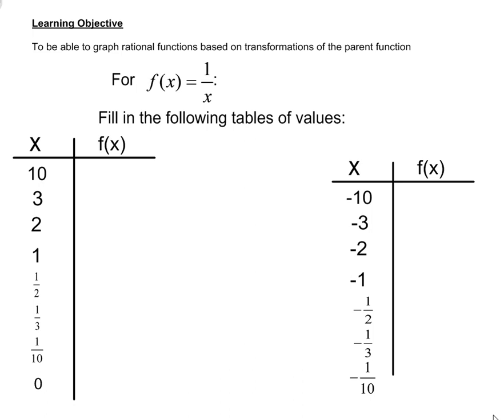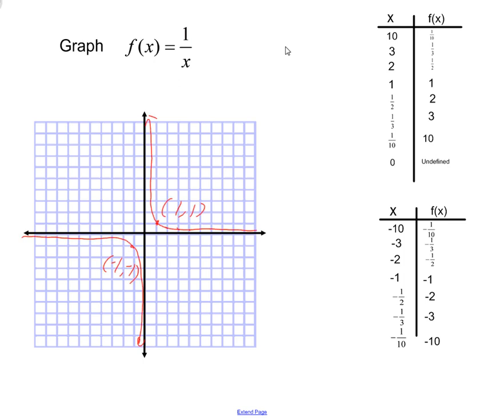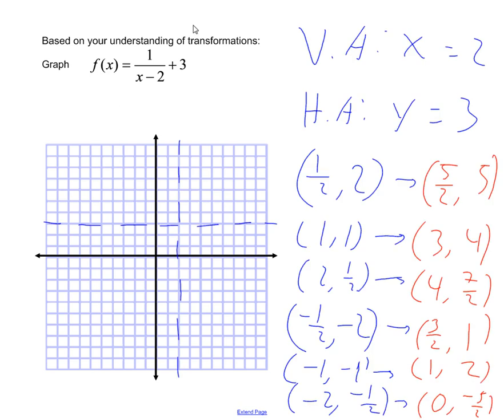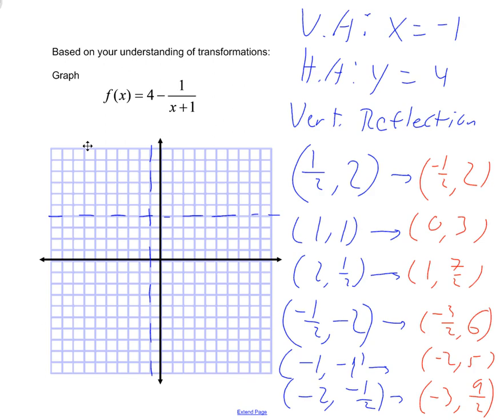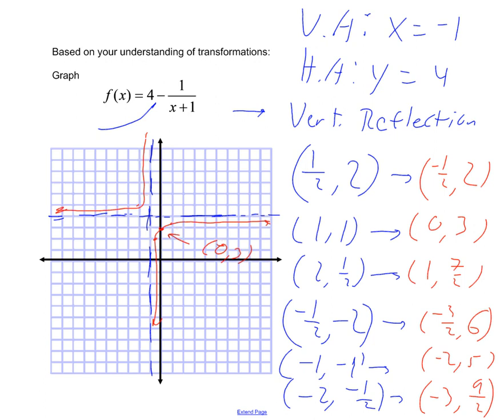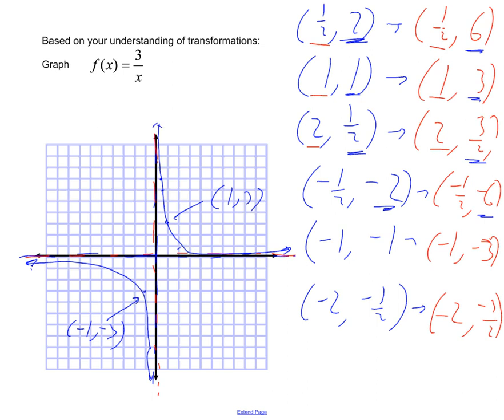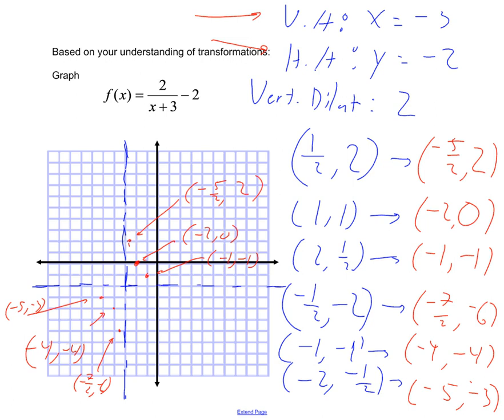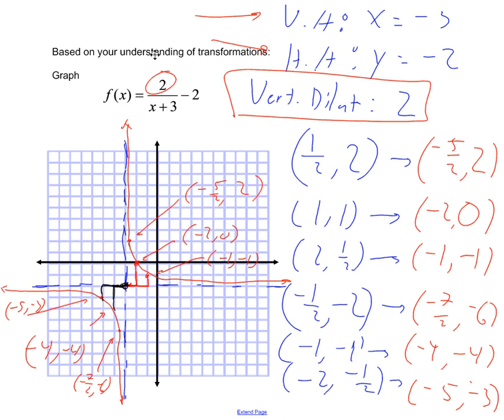Graphing Rationals Using Transformations.wmv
This video demonstrates how to graph rational functions based on the graph of the parent function and application of translations, reflections, and dilations